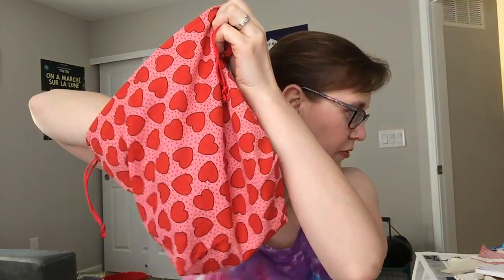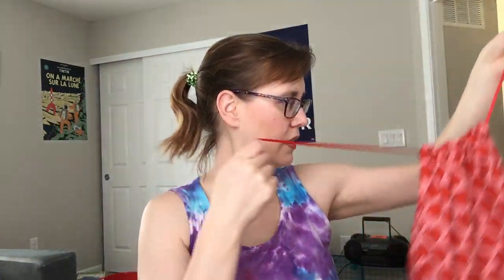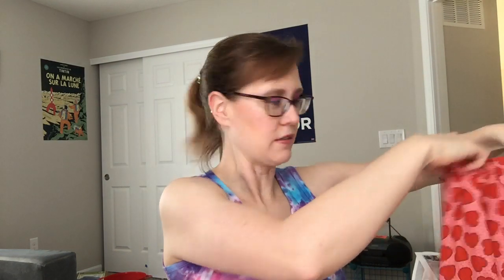Fragrance Oil Collection Project, week 3 (with cat content)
Another week is upon us loyal watchers!  What fragrance will be next on the chopping block?  With special appearance by Elvira up close and personal.